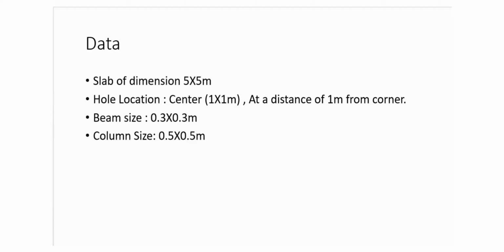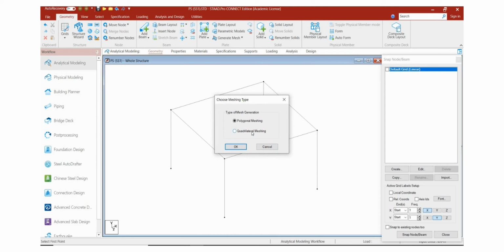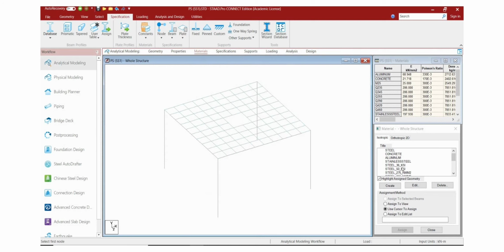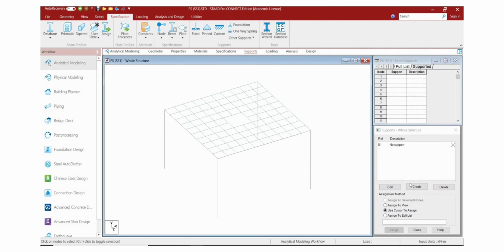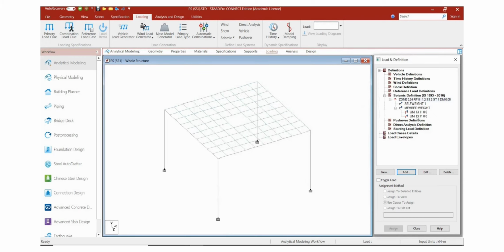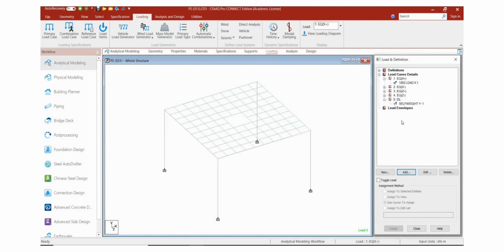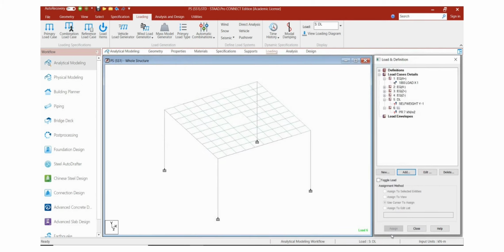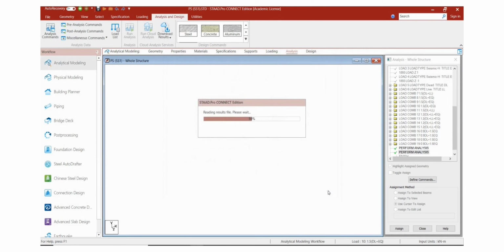PARAMETRIC STUDY | Behaviour of a slab by changing the position of an OPENING || CIVIL GNDEC